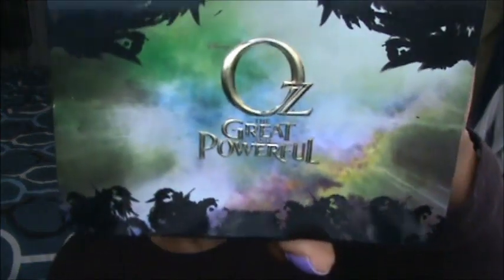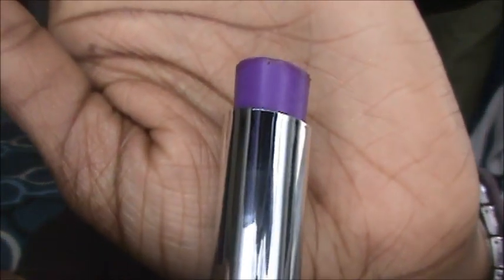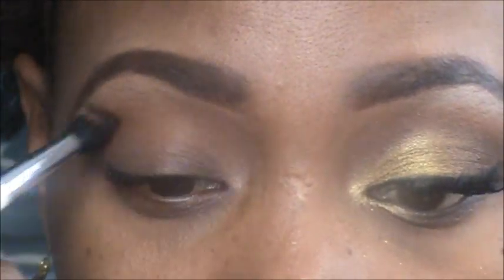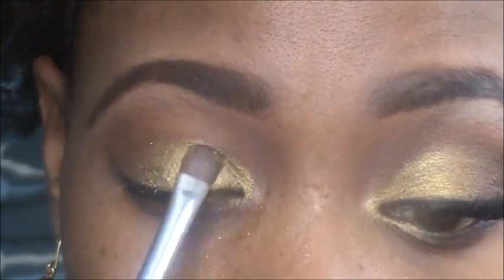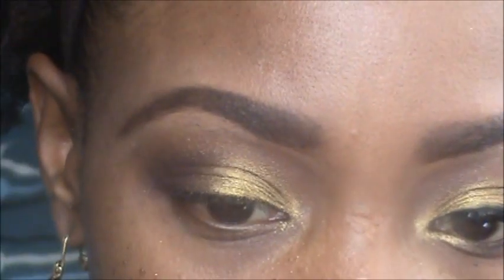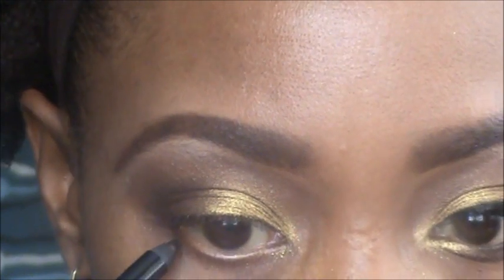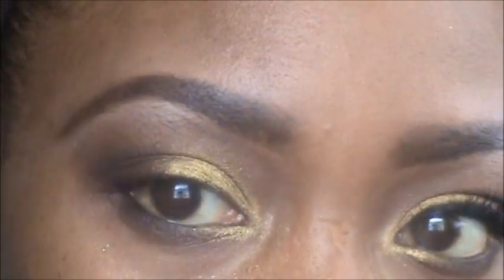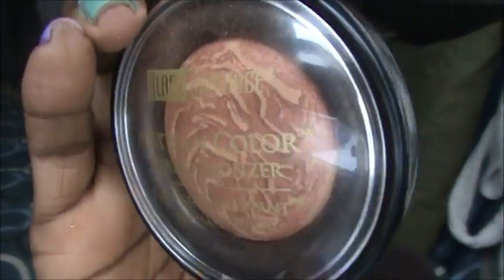f.o.t.d. Request Urban Decay Theodora palette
Here is a list of all the products I used:

Eyes:
Ruby Kisses e/s primer
M.A.C. e/s in "saddle"
UD Theodora palette
UD e/s duo in "spell"
UD e/s in "west"
UD e/s in "broken"
UD e/l in "zero"
Elf cream e/l
Lashes Ardelle 120 demi
mascara by LashExtend

Face:
M.O.M. (milk of magnisia)
Too Faced Primed and coreless pure face primer
Benefit Pore fessional
BHCosmetics camouflage palette "i used the peach concealer"
Exuvience concealer in Mahogany
CG Queen Collection Natural Hue in "golden honey"
BenNye Banana powder
Revlon Nearly Naked pressed powder in "deep"
CG Queen collection Bronzer in Ebony Bronze
Black Radiance Baked Blush in "warm berry"
Black Radiance bronzer in "gingersnap"

Lips:
Ruby Kisses lip liner in "plum"
Stila lipstick in "gemma"